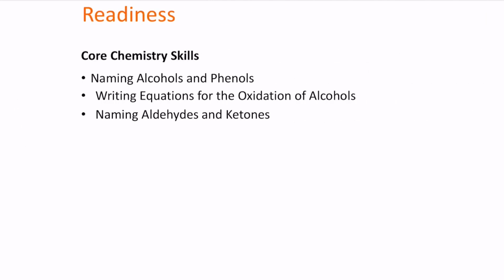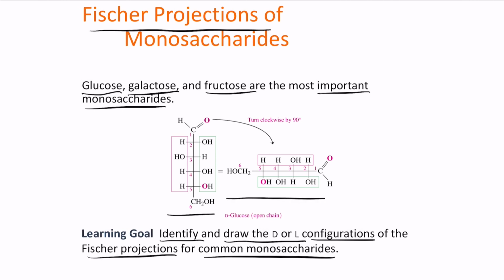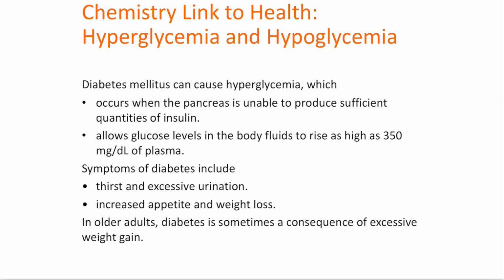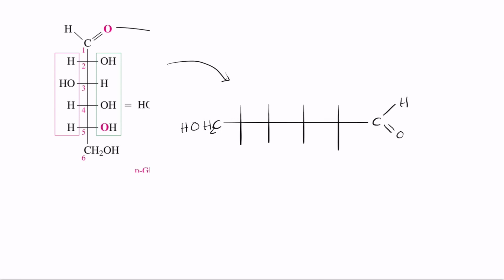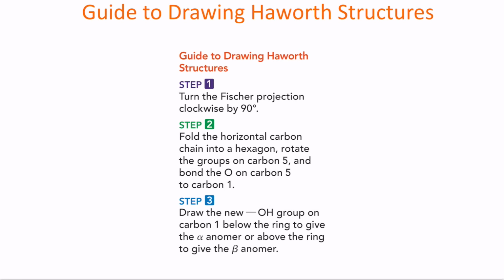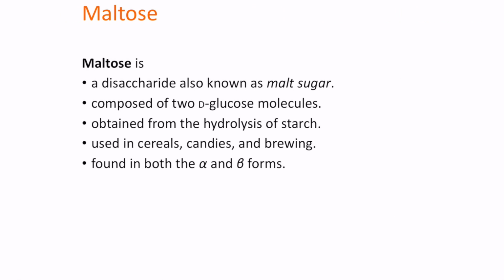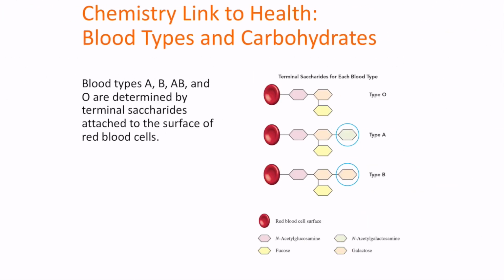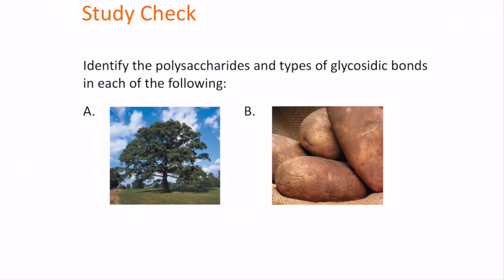Carbohydrates | Biomolecules | Organic Chemistry II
This lecture discusses carbohydrates, monosaccharides, disaccharides, polysaccharides.